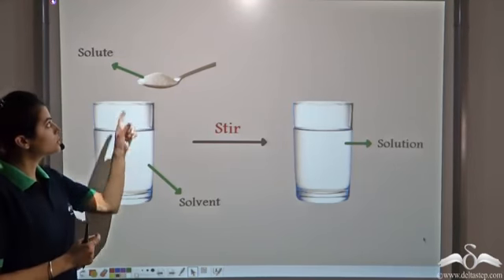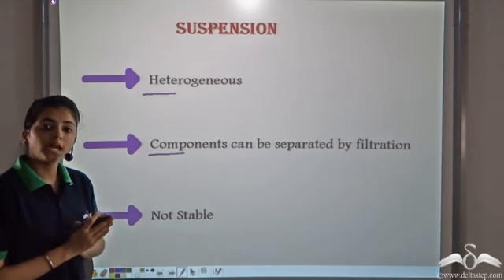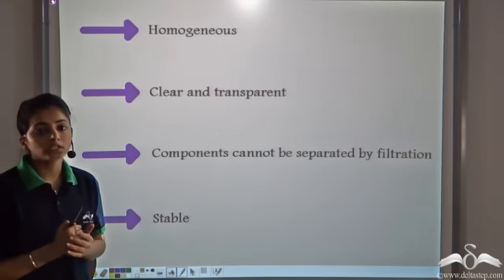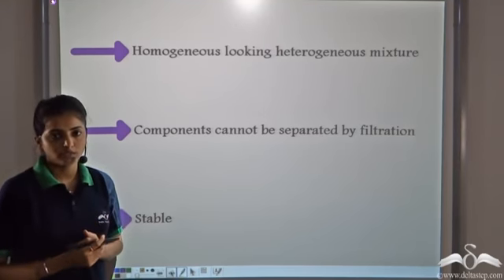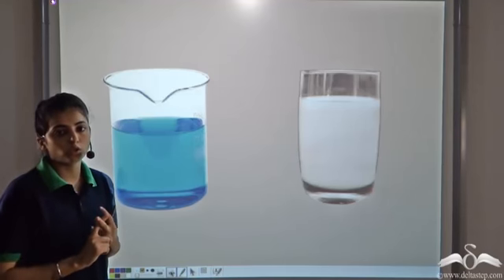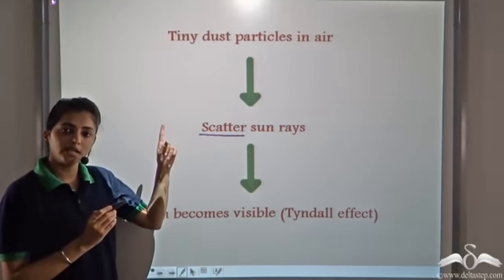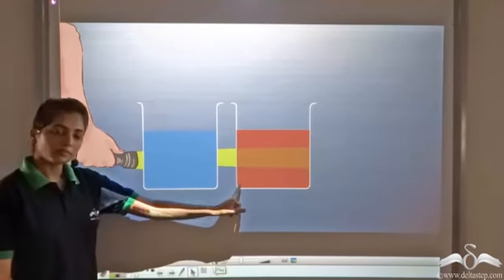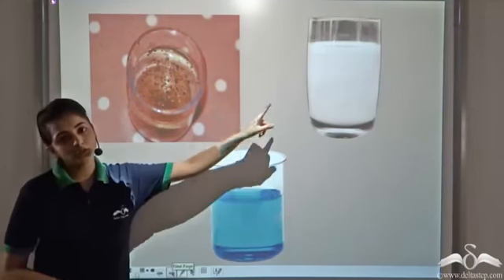True Solutions, Collodial Solutions and Suspensions | Class 6 | CBSE | NCERT | ICSE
Learn about True solutions, Collodial solutions and Suspensions in chemistry .

Salient features of the app:
• 5000 amazing lectures across English, Maths, Science and Social Science.